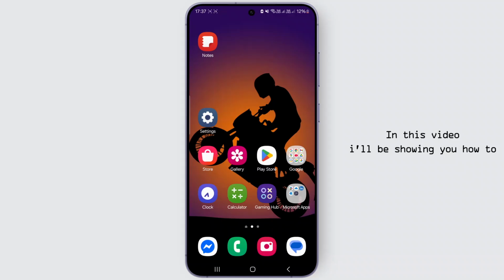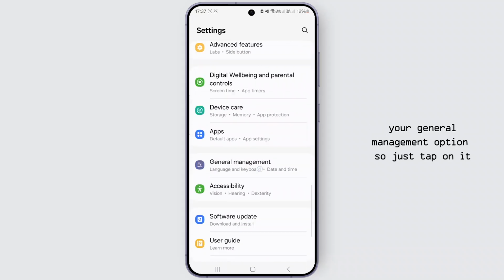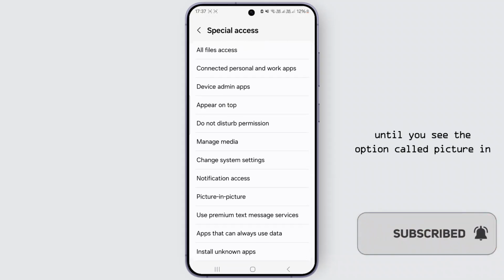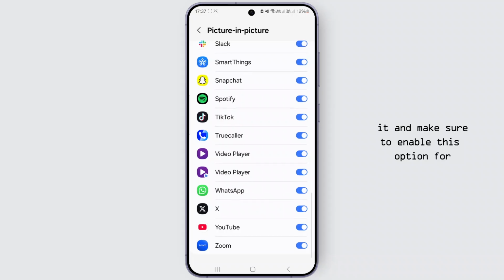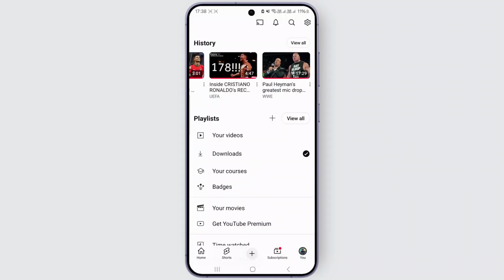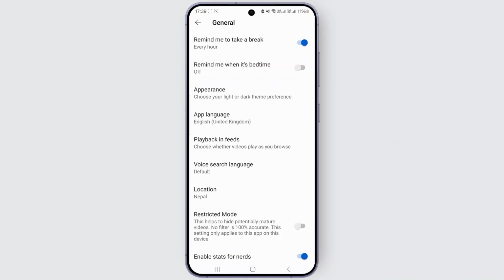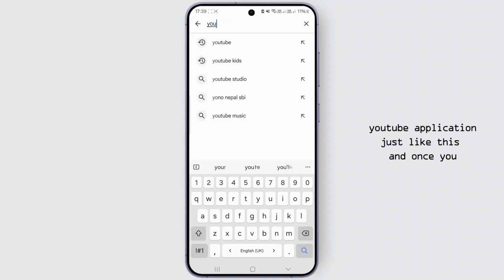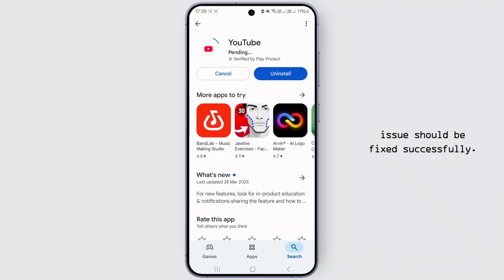How to Fix Picture in Picture Not Working on YouTube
How to Fix Picture in Picture Not Working on YouTube (2025)!
Is the Picture in Picture (PiP) mode not working on YouTube? This video will guide you through the steps to fix PiP issues on YouTube, so you can continue watching videos while multitasking. Whether you’re asking, "Why is Picture in Picture not working on YouTube?" or looking for a solution to get PiP back, this tutorial has all the tips you need. Learn how to enable and troubleshoot PiP mode to enjoy YouTube seamlessly. Watch now to fix the Picture in Picture issue on YouTube today!

Timestamps:

00:00 How to Fix Picture in Picture Not Working on YouTube
00:10 Why is Picture in Picture Not Working on YouTube?